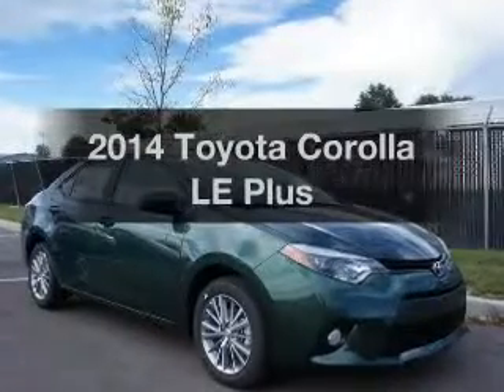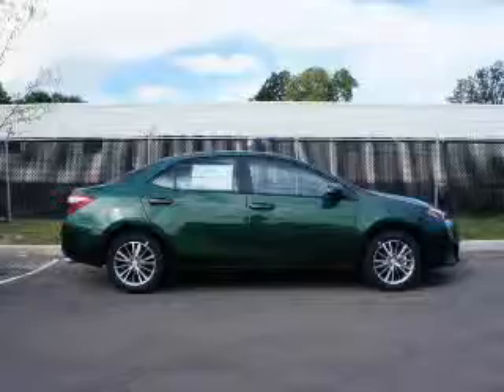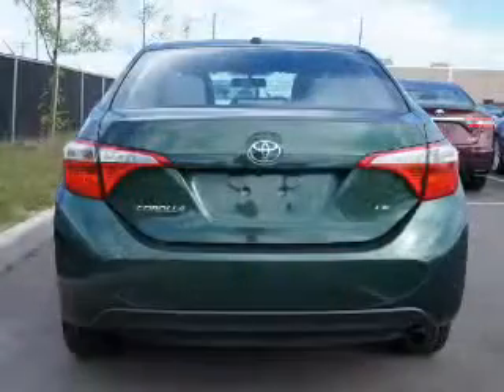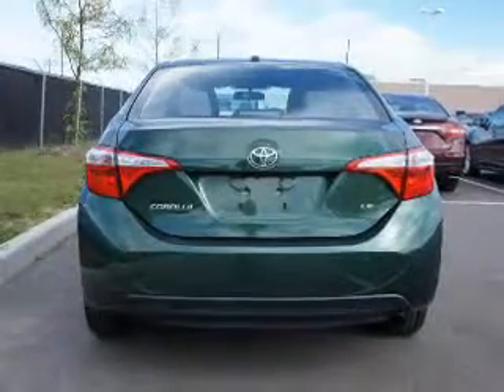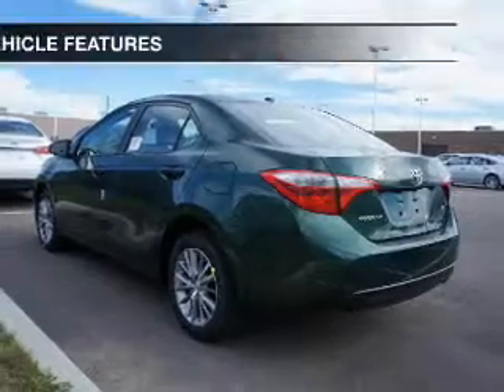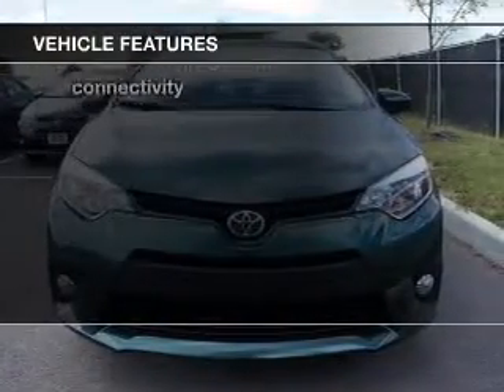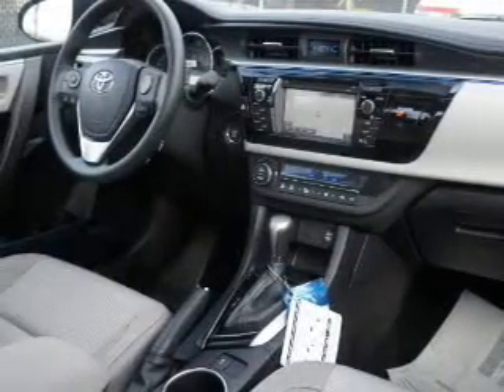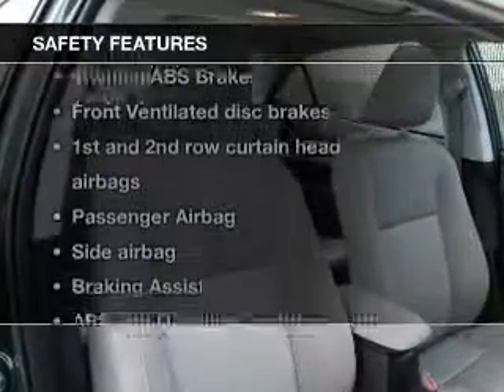2014 Toyota Corolla - Brookpark OH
Year: 2014
Make: Toyota
Model: Corolla
Trim: LE Plus
Engine: 1.8 liter inline 4 cylinder 16 valve
Transmission: Automatic CVT
Color: Green
Mileage: 11
Address:
13775 Brookpark Road